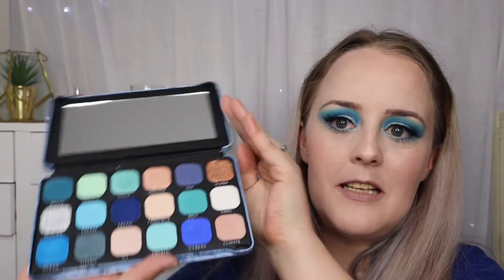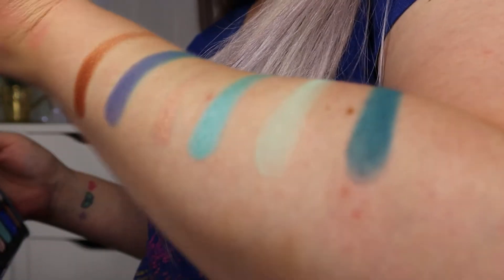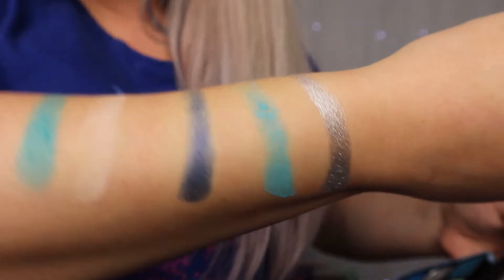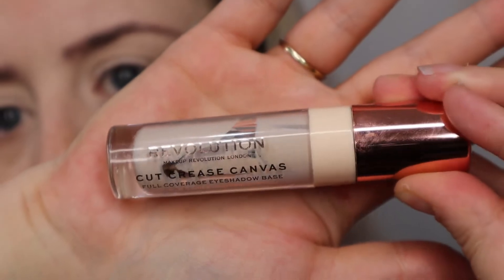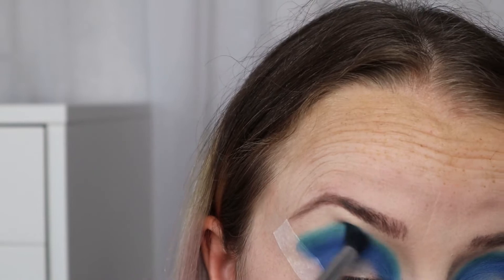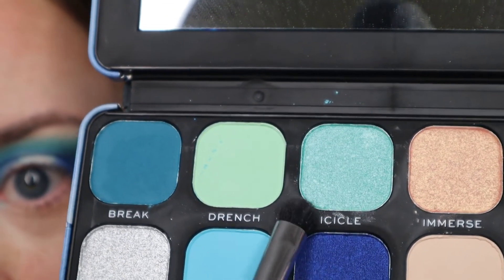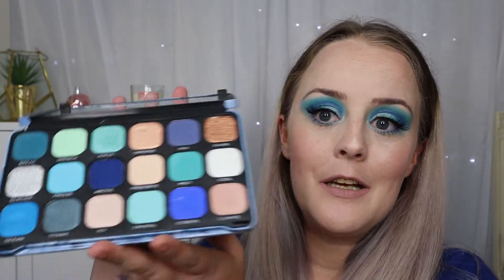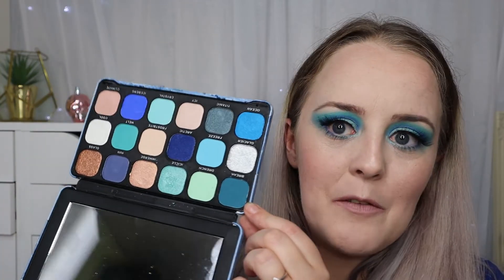Revolution Forever Flawless Ice Eyeshadow Palette | Review Swatches & Tutorial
This palette is truely stunning and a must have if you love a blue eyelook!

PREPAIDSAVE TO GET 6 MONTHS OF 6 PRODUCTS FOR £49.50

USE CODE  SPARKLE  TO GET YOUR FIRST BOX FOR £8

Code :  BRIONY-R89

PLEASE NOTE : Some links are affiliate links, this doesn't effect the price you pay, I may however receive a small commission which goes back into my channel so I can keep filming videos.